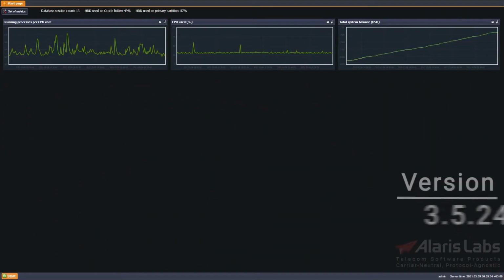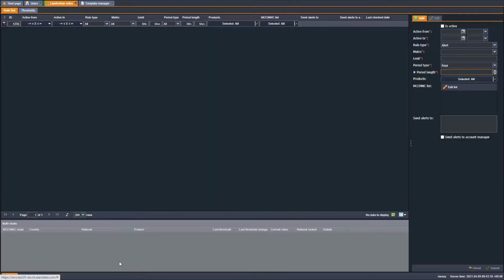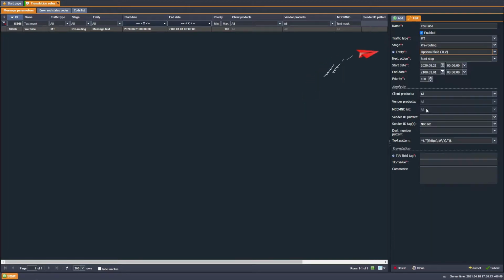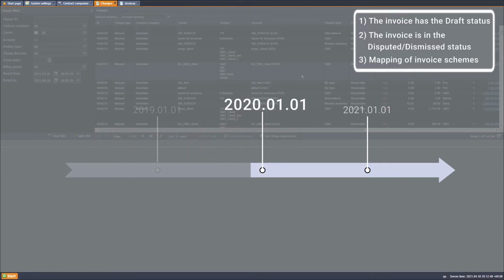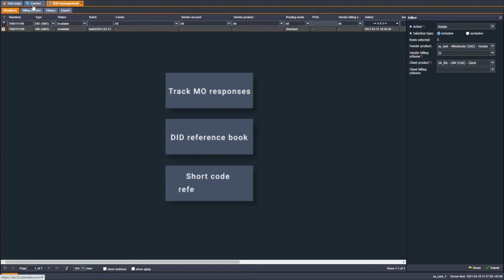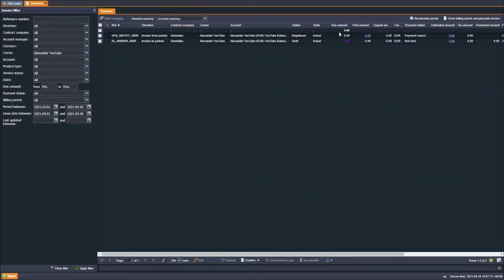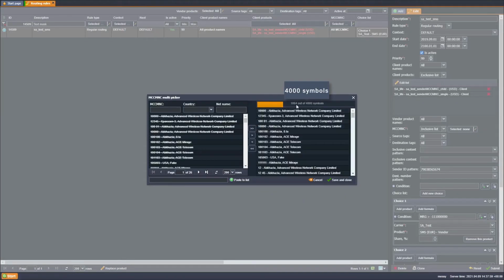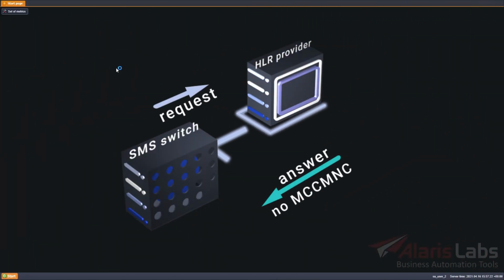Version 3.5.24 "Main features and changes overview" SMS-EN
00:25 Resending messages with the SENT status
01:05 New invoice statuses
02:20 SMS limitation rules
03:53 Traffic priority
04:39 Translation of optional fields
05:06 Rejection of vendor invoices for previous years
05:59 Closing a financial year
07:23 Adding the contract company name to the carrier's name
07:35 MO messages and DID
09:54 German localization of Alaris Campaign Portal
09:57 UDH type renamed to Concatenation type
10:25 CDR/EDR export from the Wholesale Portal optimized
10:50 New System parameter 'Show vendor product in the wholesale portal (0 - no, 1 - yes)'
11:03 Batch rate adding in SMS
11:12 New option 'Assign billing manager' added
11:24 New import mode of the Short code reference book
11:34 Message resending based on delivery status
11:54 Tag import optimized to work in all modes
11:58 New column Due date added in the Invoices interface
12:08 New System setting added
12:19 The new permissions Show Blacklist tab and Show Statistics tab added
12:31 Possibility to hide the MO callback section from Alaris Campaign Portal has been added
12:44 The new permission Show MO reply templates added
13:10 The Export to MS Excel option added to the top grid of the Swap deals interface
13:15 Possibility to send a response code description as an optional field in the deliver_sm packet has been added
13:34 Search by mask added to the Short code reference book
14:00 Possibility to remove deals added to the Volume-based deals 2.0 interface
14:05 A limitation to modify the SMS billing mode has been added for SMS retail products
14:18 A limitation of 4000 symbols has been added for the MCCMNC list when creating a routing rule
14:25 The Carrier and Account columns have been added to the Numbers and History tabs of the DID management interface
14:31 The Login column has been added to the Carriers\SMS POI interface that shows the login info from the SMS channel
14:39 A message limit to vendor IM and SMS products
14:49 The new period Today has been added to the period selection control of the EDR export interface
15:00 The maximum allowed number of symbols in the MCCMNC list field of a rate compilation task is 3000
15:09 HLR response code
15:25 Display of fields has been enhanced when creating translation rules
15:39 New permission View SMS financial details
15:56 Verification for the Sender ID of the rates table
16:05 Chinese localization updated for Alaris Campaign Portal.
16:09 Operation of the Hostname filter has been enhanced in the Trace analyzer interface
16:21 New column Due date added in the Invoices interface
16:24 The [TimeZone] marker is now replaced by the timezone based on the Use agreement timezone option
16:35 New permission Show message content for EDR export
16:42 Possibility to disable caching of unsuccessful HLR provider responses has been added